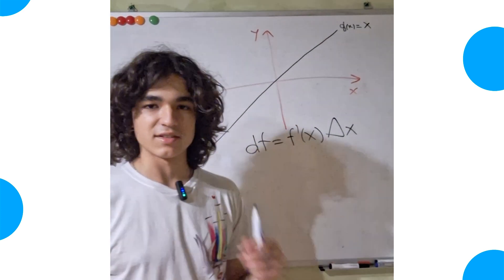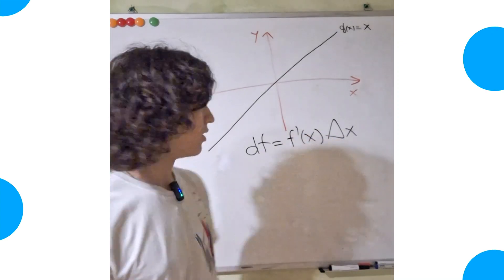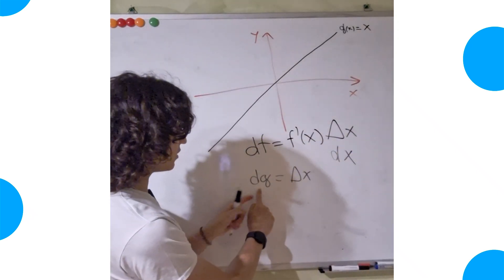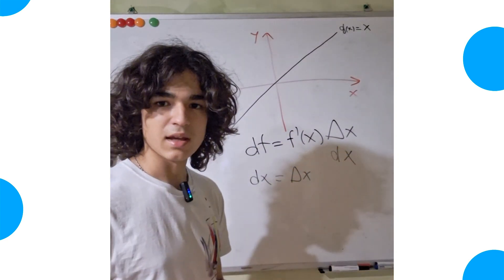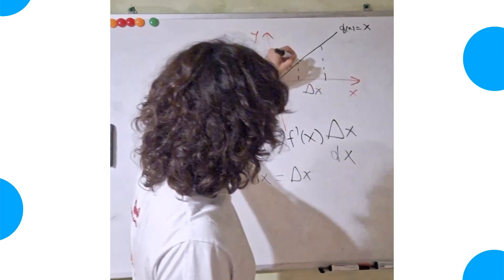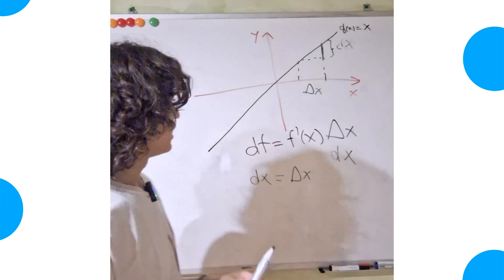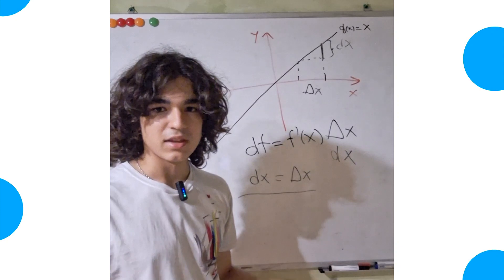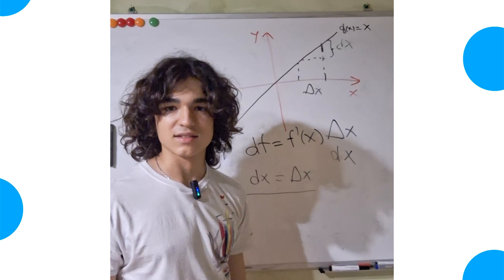WHY does dx = Δx ???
Why is dx =  Δx ???
Well, dx can be defined as the linear increment of a function at a certain point (df = f'(x)Δx ) and we'll see that for f(x) = x  we have that df = dx = Δx !!!
But remember the definition of the dx!!! They AREN'T the same as the ones that appear in integrals!!! They are defined in this way so that df/dx = f'(x) and we can treat the Leibniz's notation as a fraction (ratio)!!! In this case d doesn't mean small but just another kind of increment of the function: it's linear increment that is approximately the function for small increments and precisely the function at the point where the tangent line touches it!!!

If you want to know what differentials are here's a link of my video!!!

I'm JonnyMath and welcome to my youtube maths' channel.